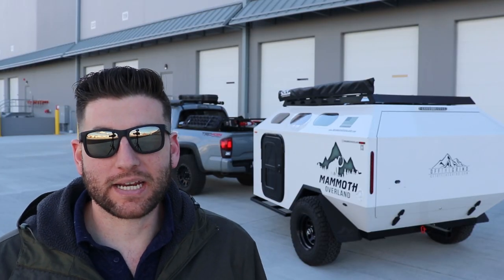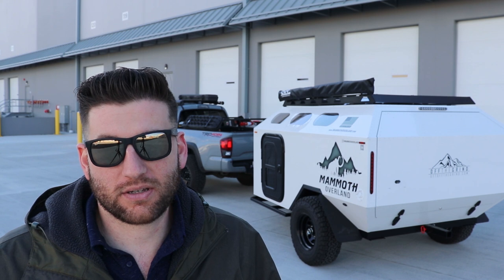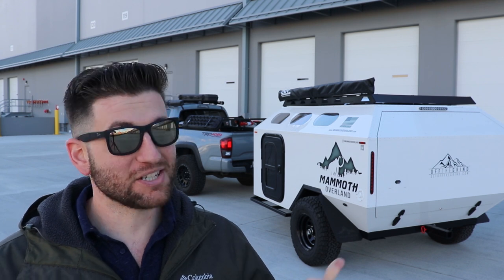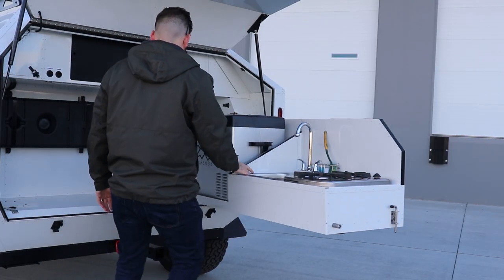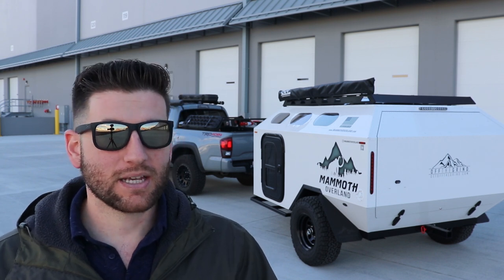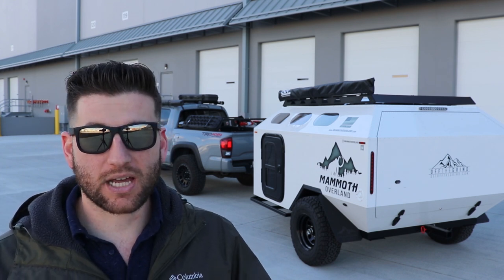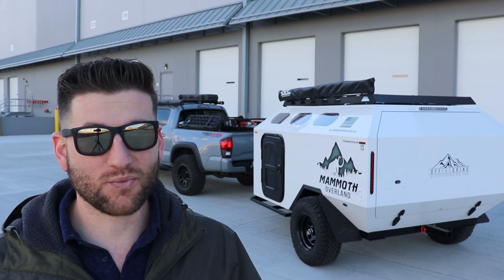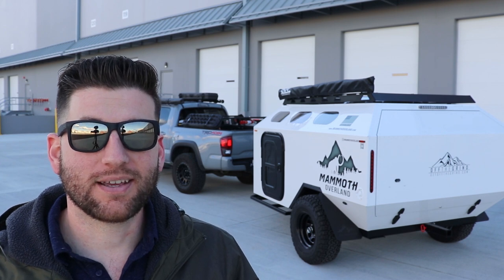Mammoth Overland HV Trailer || Off Road / Overland Travel Trailer || Off the Grind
Ditching the tent!! Kinda... We will be keeping the tent around and still using it, but with a growing family, we decided to upgrade to the Mammoth Overland HV Trailer. This trailer is extremely capable offroad and will be able to go nearly anywhere my truck can go! I am so stoked to take this out and see what it is all about! I hope you guys are excited about the change as well!

Cali-Raised LED: davidjenk5
IceCo: OTG12

Truck Gear:
Tyger Star Armor Step Bars
Tyger Tri-Fold Tonneau Cover
LED Light bulbs for headlights and fog lights
Ditch Lights
American Flag Decal
Baja Designs Squadrons
Cali Raised Bed Stiffeners
Tacklife T8 800A Car Jump Starter
Plano Storage Case
Body Armor Awning

Recovery Gear:
Hatchet (Better than mine)
Boulder tools kit
Slime Tire inflator
First Aid Kit
Road Side recovery kit (WAY better than mine and same price)
Huskey Tie Downs
Sanitizing wipes (couldn’t find the same ones that I have)
Shackle Tow hitch
Traction Boards
Fire Extinguisher Mount
Fire Extinguisher

Camera Gear:
Canon T7i
Camera Slider
Camera Slider Head
Rode Mic